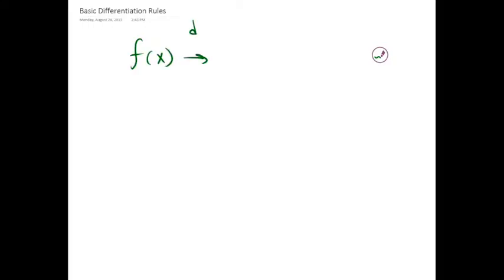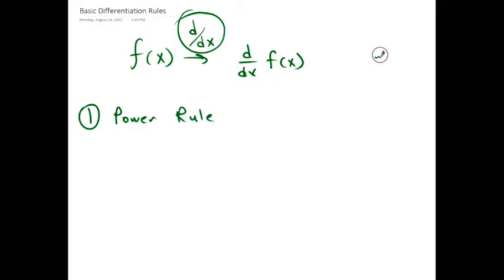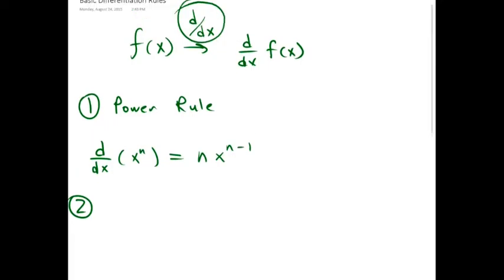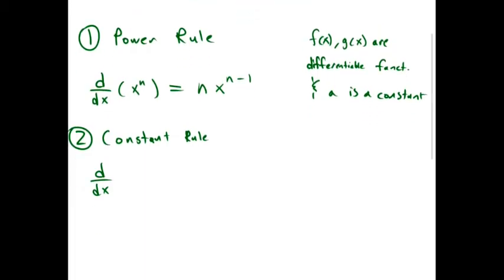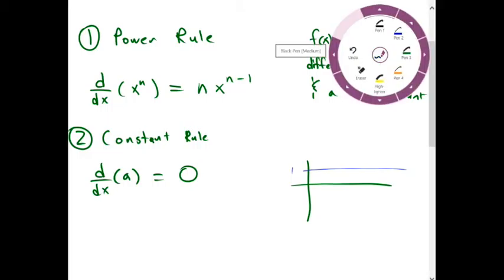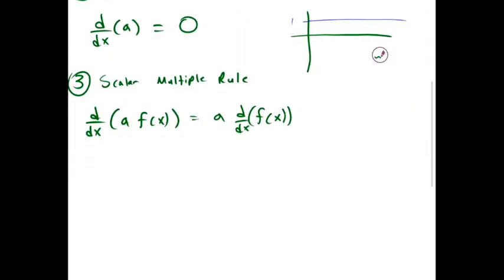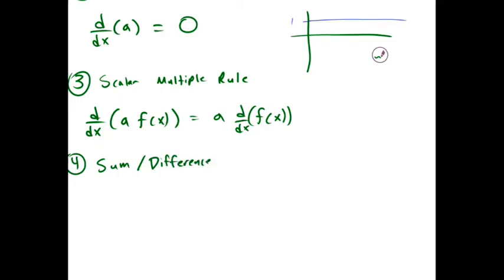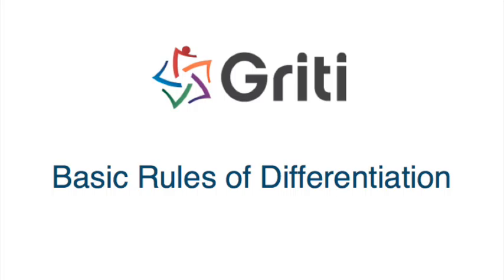Basic Differentiation Rules | Overview | Calculus for Life Sciences | Griti